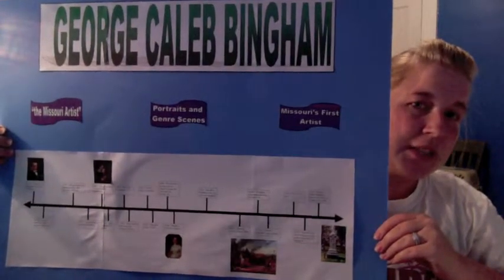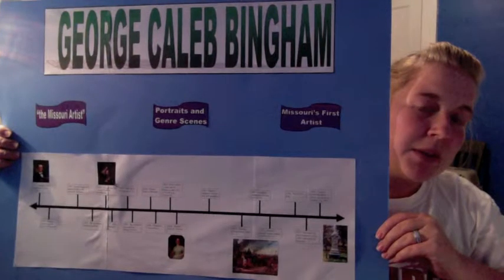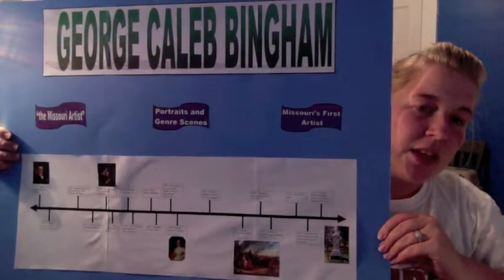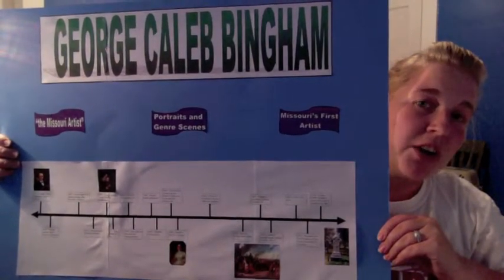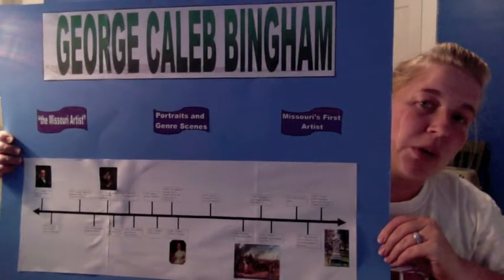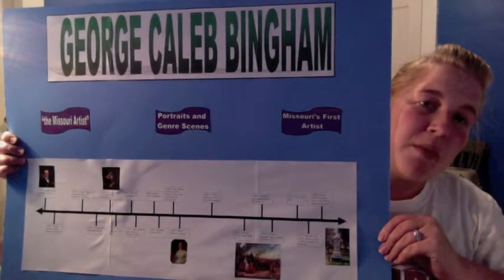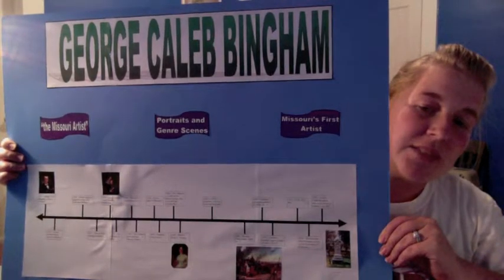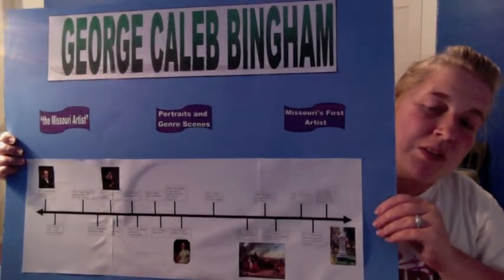Amanda Hoppenjans (Greulich) - George Caleb Bingham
HUMN 210 D01F13 Oral Presentation